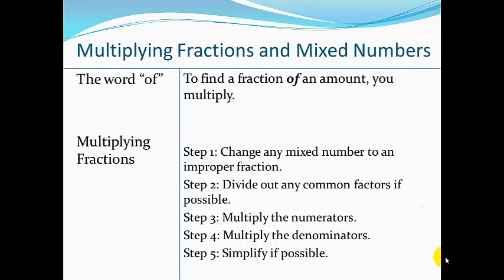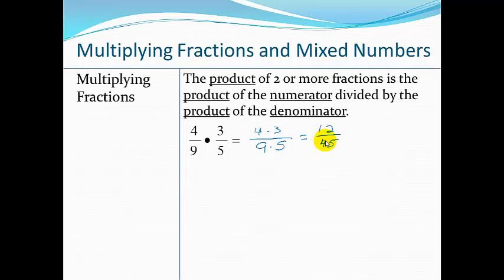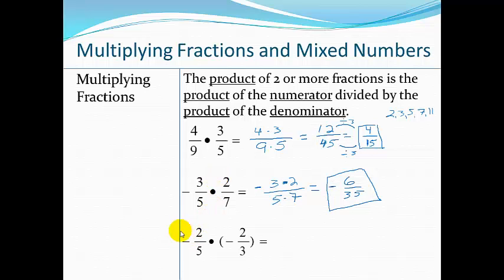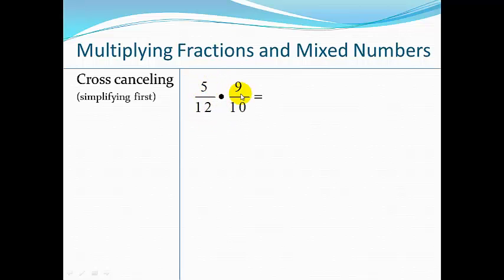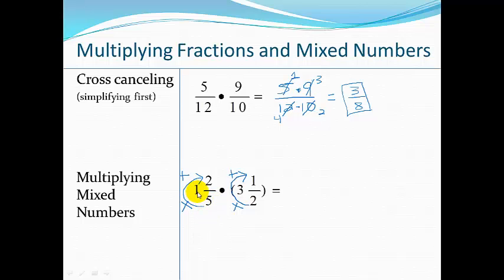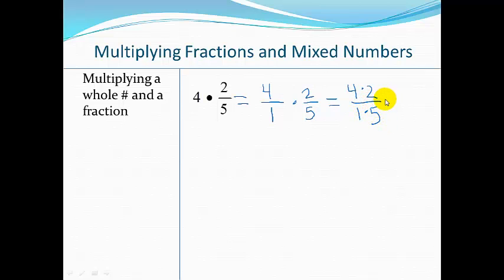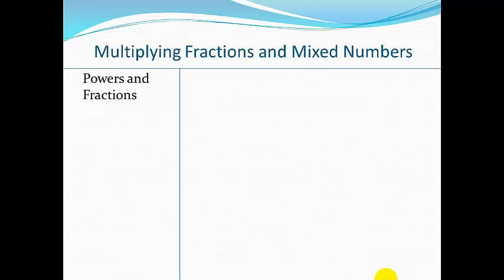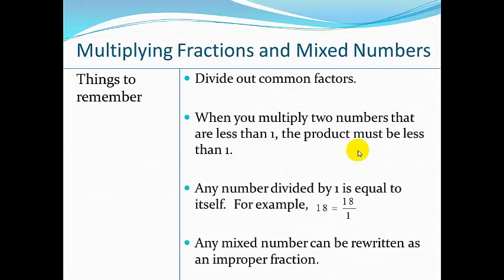2.5 Multiplying Fractions and Mixed Numbers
7th Grade students will review multiplying fractions; including negative fractions.